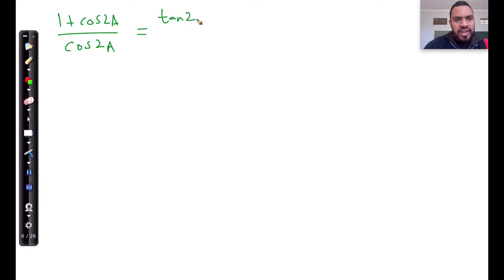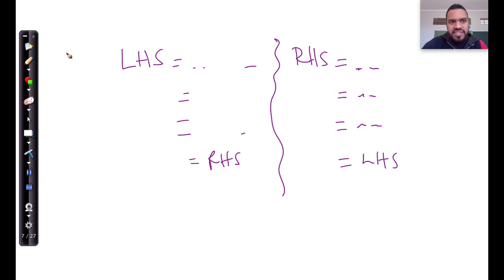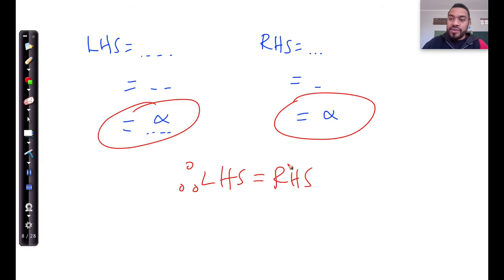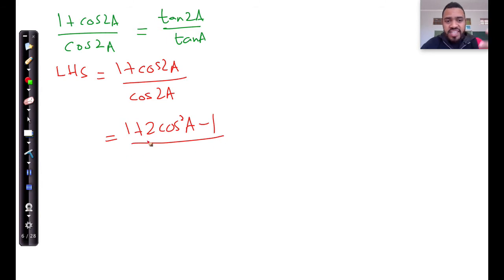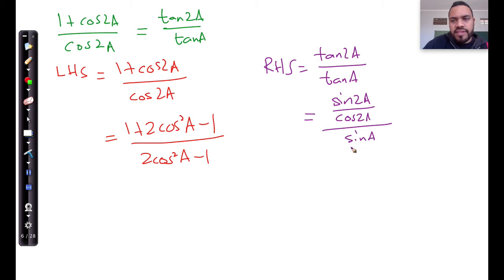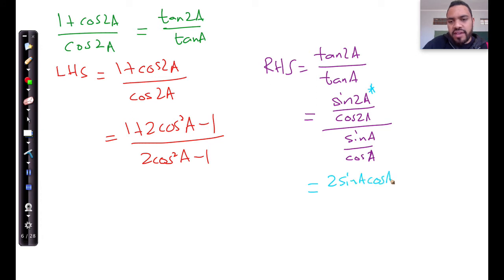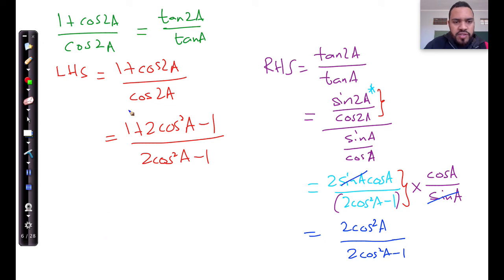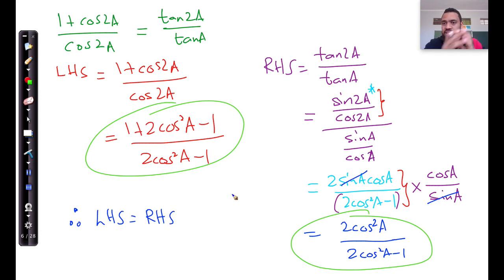a11 Trig Identities Example 10 grade 12 LHS = RHS shown through working from both sides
Imaad Isaacs goes through further examples of what was covered in the Critical Exam Revision Playlist on Trigonometry for grades 11-12